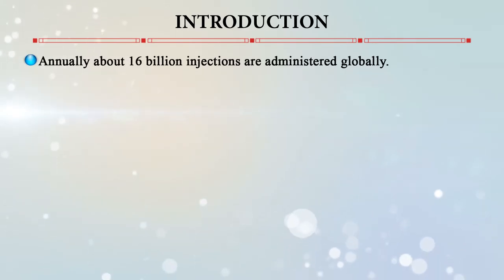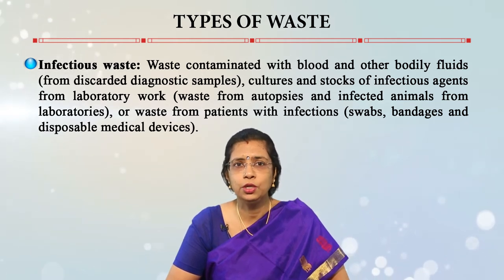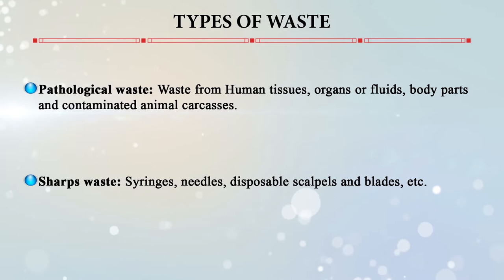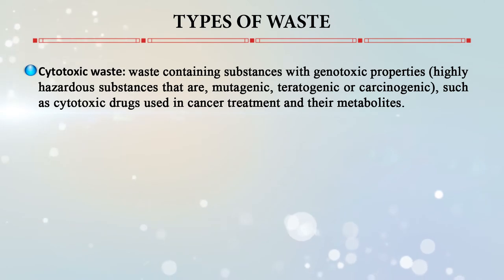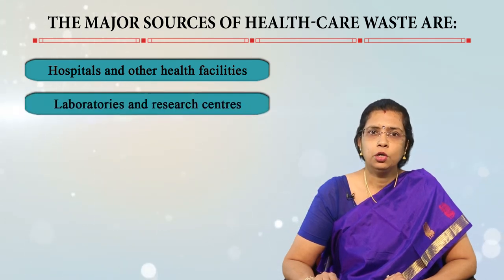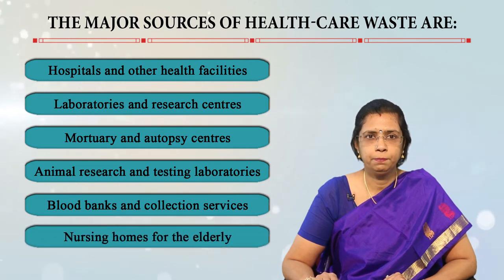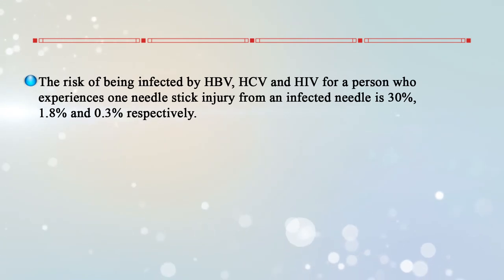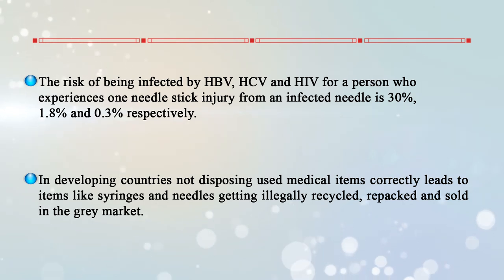Hazards from Healthcare waste and biomedical waste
MEV-002 Environmental Occupational Hazards